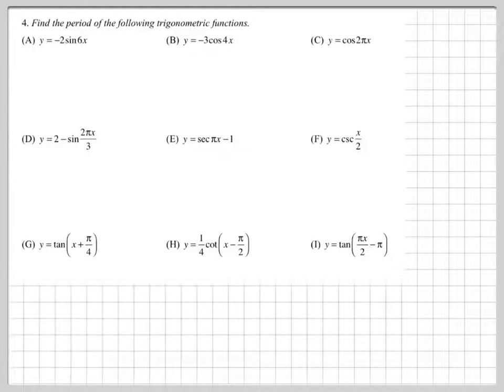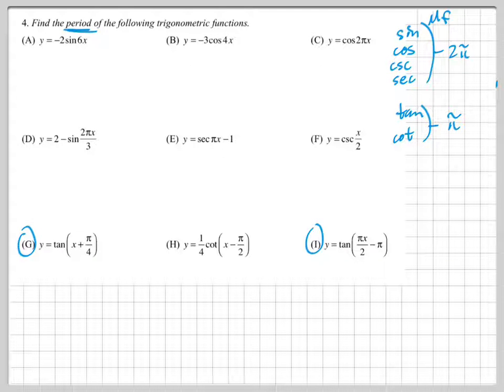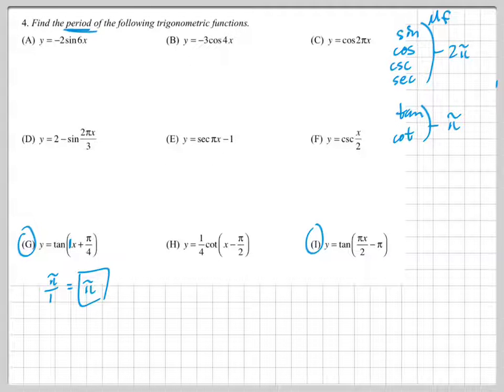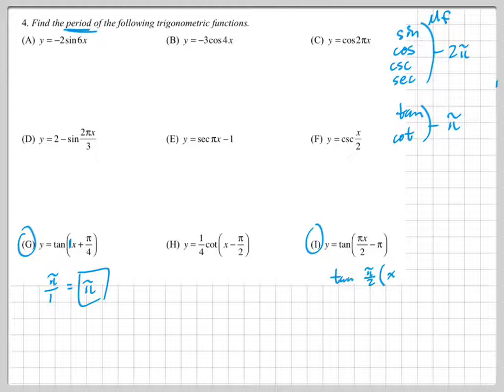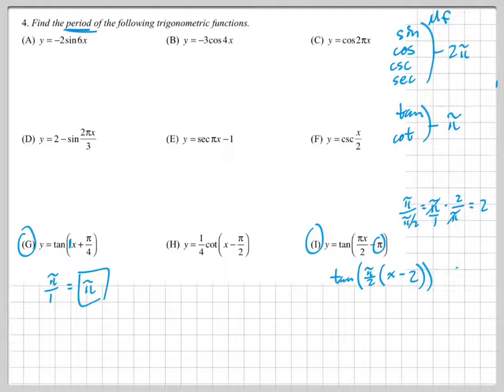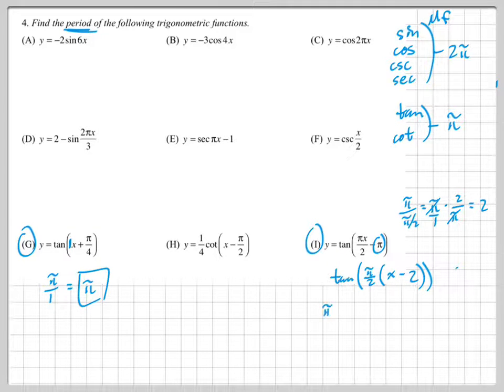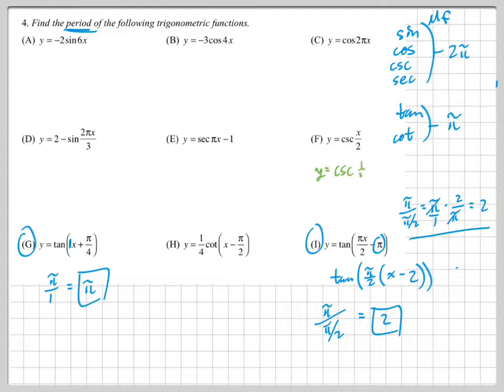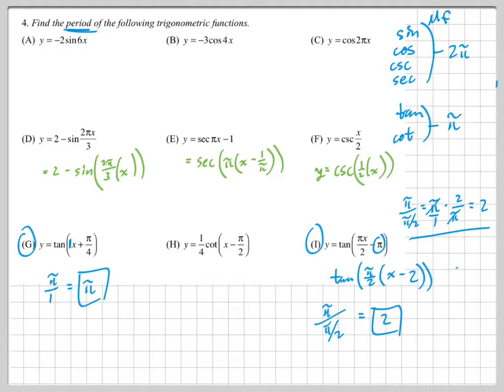chapter 6 and 7 review finding period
How do you find the period of a trig function?